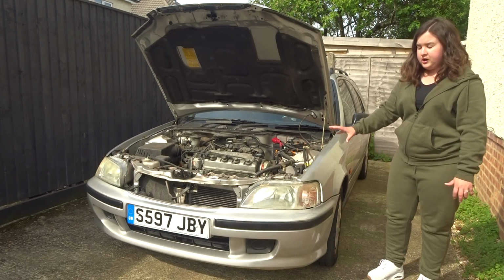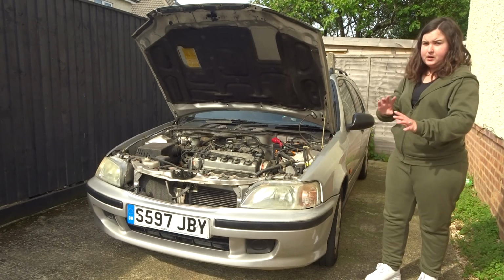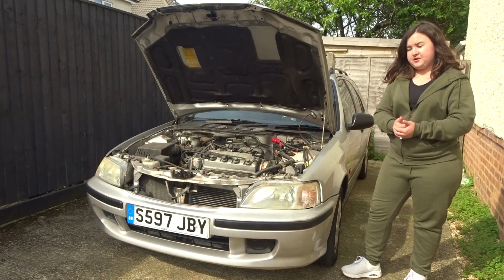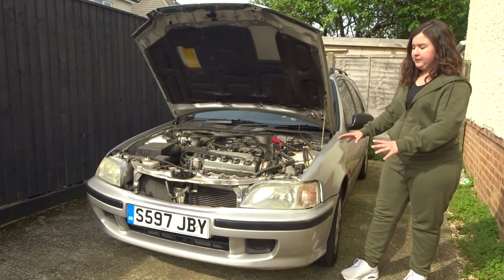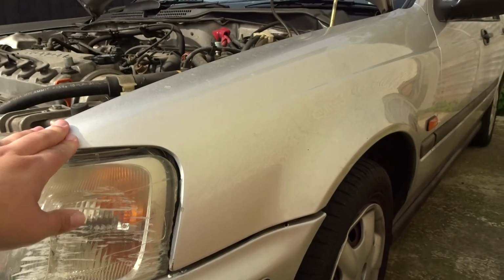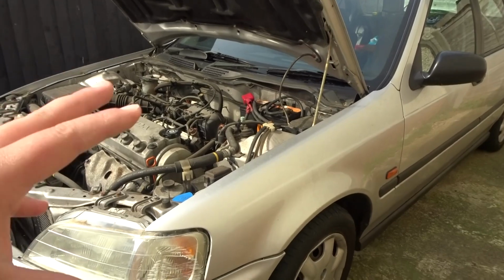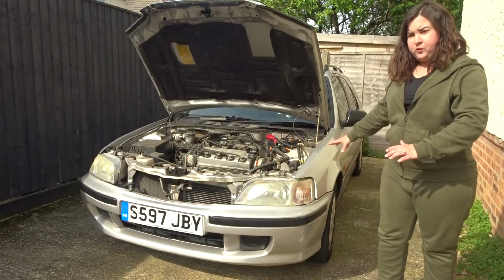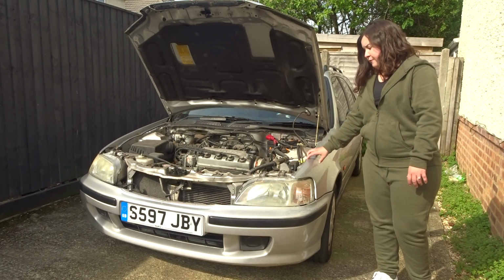CHEAP FIX on the Honda's bodywork DAMAGE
It's been a minute but we have a little update on Martin's Areodeck we bought with some bodywork damage...a transformation has begun!